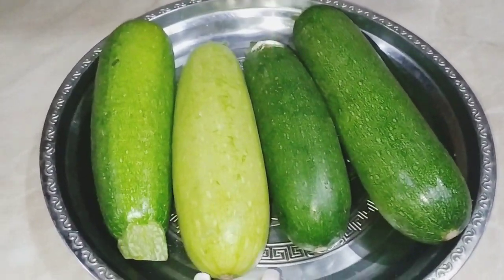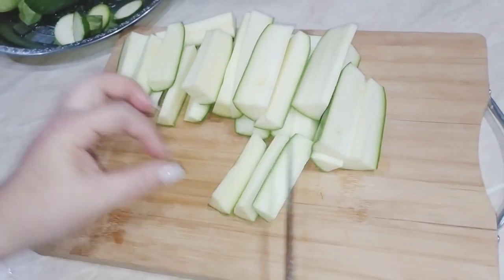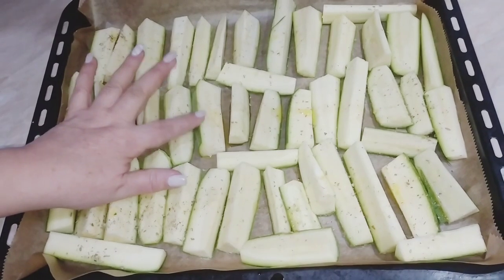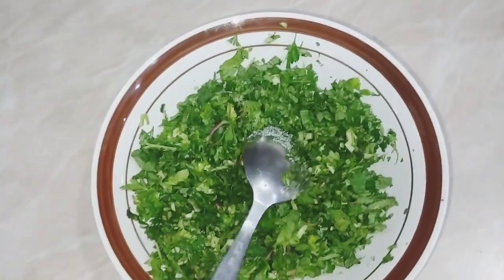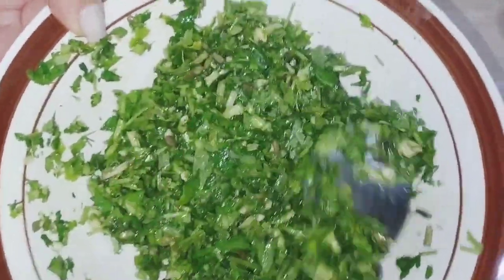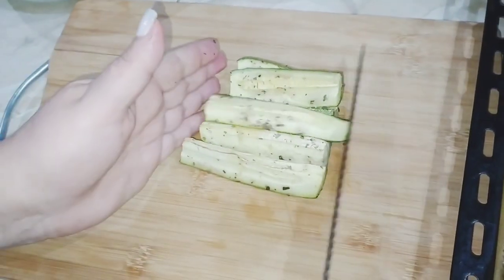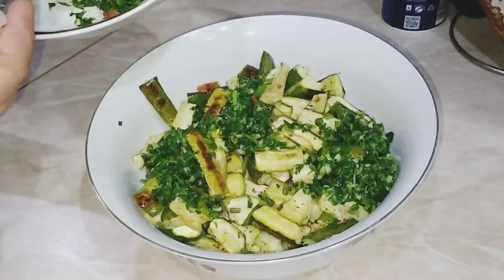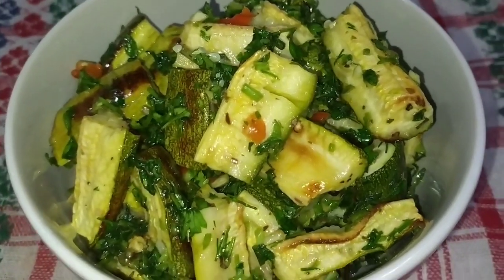Չիմիչուրի արգենտինական թանձրուկով դդմիկ : Դրախտային ուտեստ/ Чимичури: Обалденный салатик с цукини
Իմ հասցեները 👇👇
My addresses 👇

ԲԱՂԱԴՐԱՏՈՄՍ
🌿ցուկինի (դդմիկ) - 4 հատ
🌿համեմ, մաղադանոս, սամիթ, բանակի, ռեհան-1,5 բաժակ (կտրատած)
🌿ձիթապտղի յուղ-3-4 ճ/գ
🌿սխտոր-2 ատամիկ
🌿կծու պապրիկա- կես չափ
🌿աղ, օրեգանո